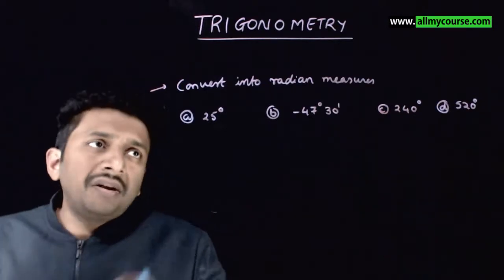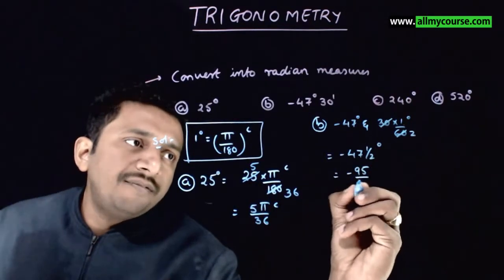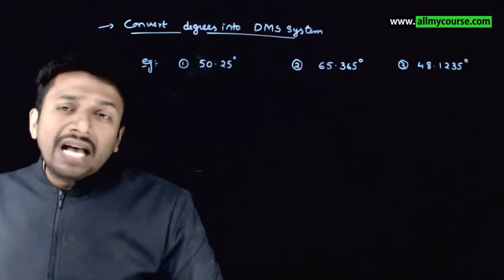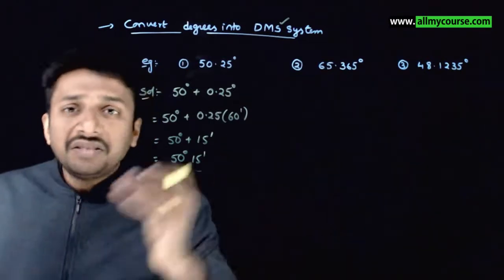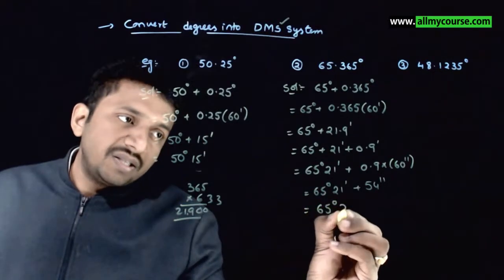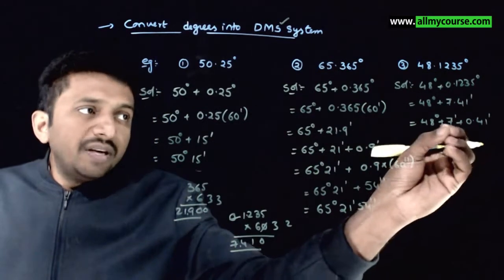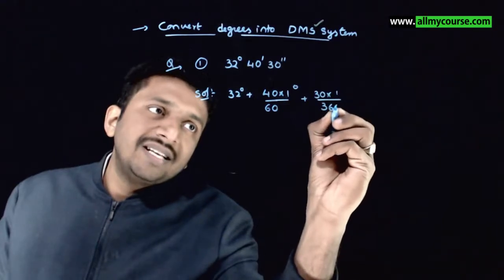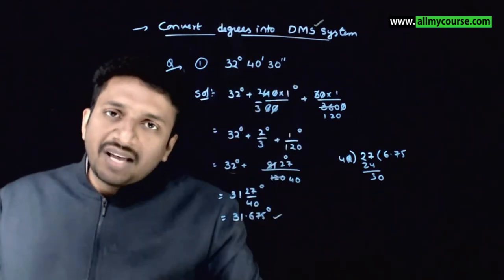2 Measurement of angles g Questions 1